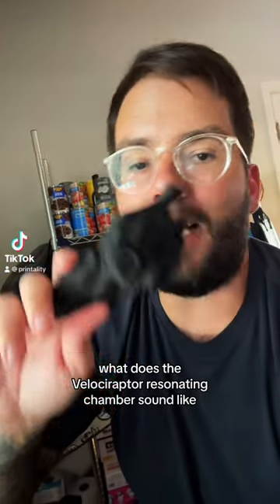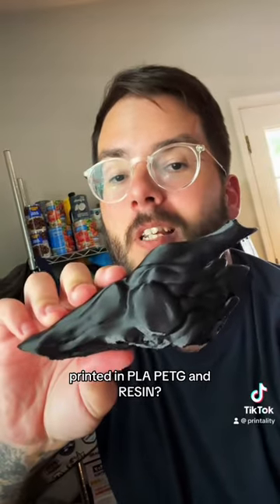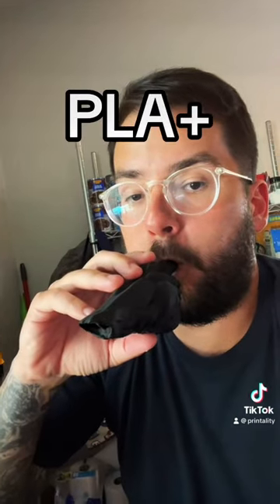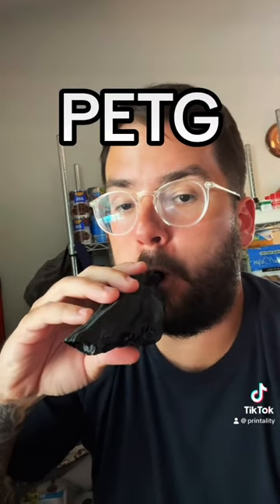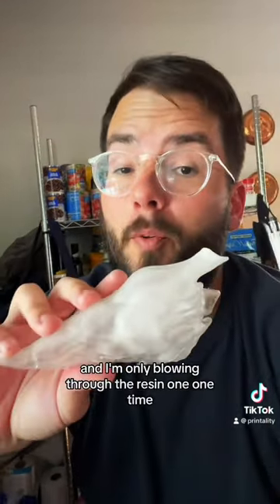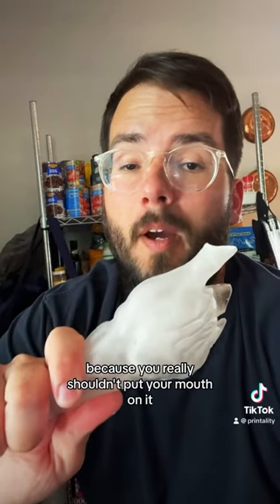Testing the Velociraptor Resonating Chamber with different materials. PLA, PETG, and Resin.